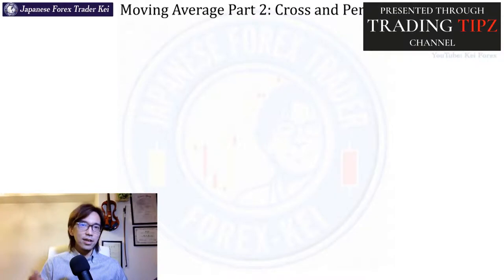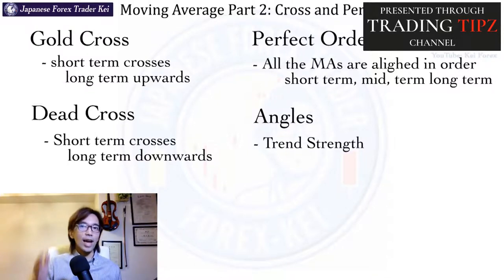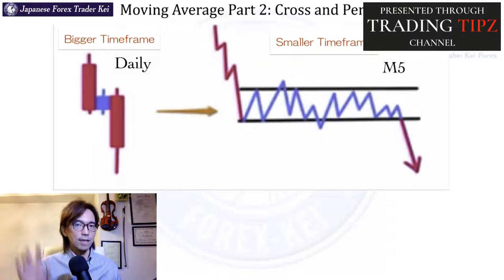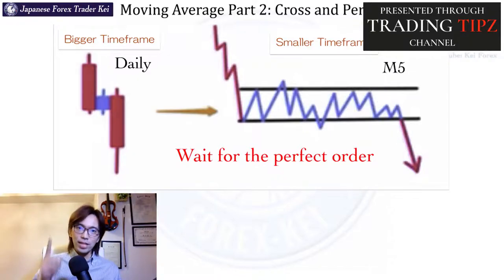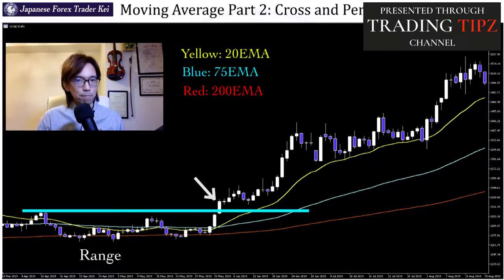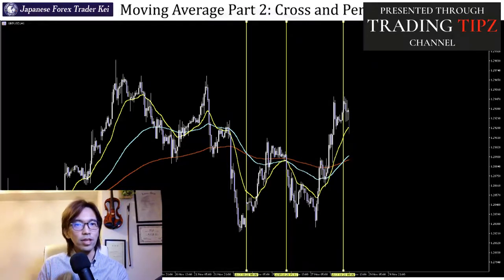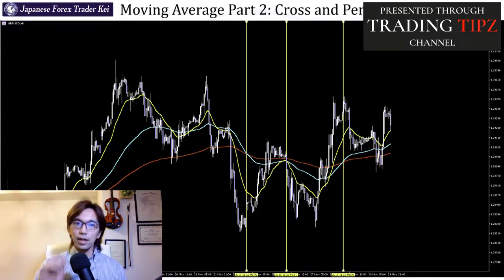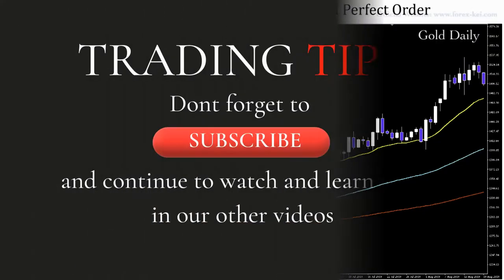The best Golden Cross Strategy Ever,EMA,DMI (For beginners)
For beginners to learn everything about The 3 ema crossover strategy secrets for all markets. Golden cross-simple moving average best trading strategy with EMA and DMI
Tutorial on moving average golden cross and how to buy low and sell high by catching the trend Feel the wealth and get rich after you master alot in trading.The golden cross explained and why most traders get it wrong and we show how it realy works for stocks and forex trading
Get the golden win rate with the golden cross trading strategy
How you can scan for the golden cross with ease.The top golden cross bullish with 200EMA and 50 Dma and get the secret for any good trade in any market